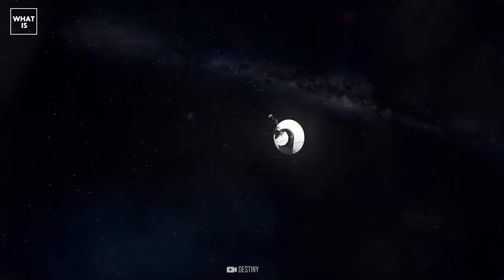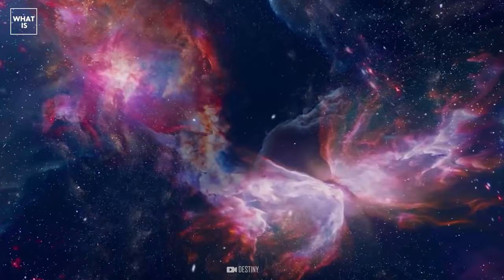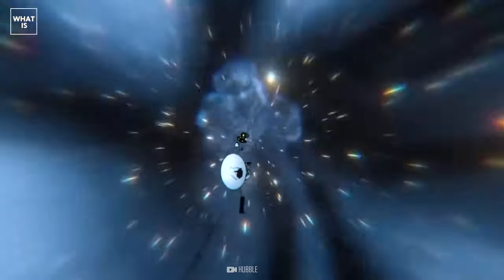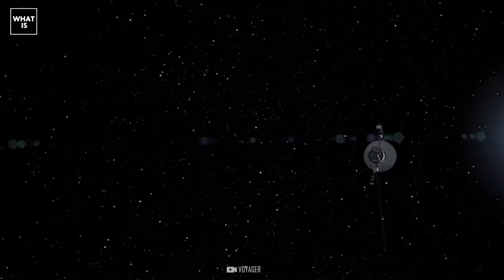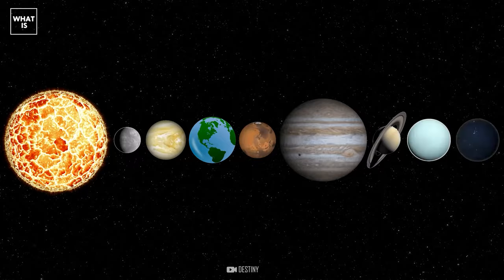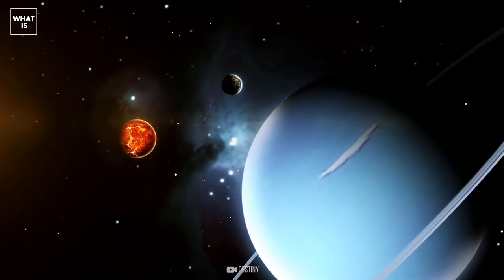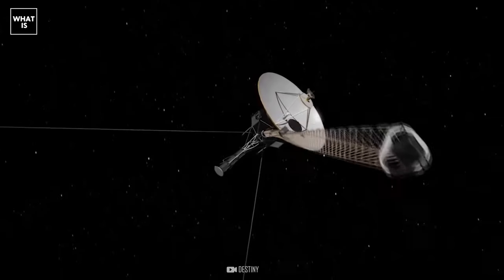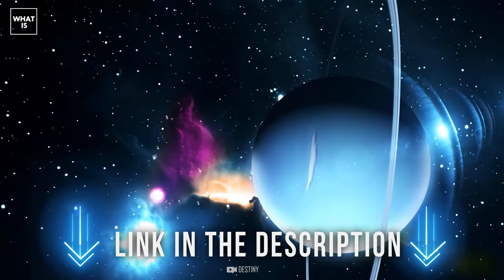Voyager: How A Space Mission Changed The World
Voyager 1 probe was the first to race by Jupiter and Saturn. The images Voyager 1 sent back have been used in schoolbooks and by many media outlets for a generation.
The Voyager 2 discovered unexpected diversity. Unlike the rocky inner planets Mercury, Venus, Earth, and Mars the outer planets are giant bodies of gas and liquid with no solid surfaces. The inner planets of Mercury, Venus, Earth, and Mars are called terrestrial planets.
Welcome to the space wind youtube channel,  In this video we are going to talk about the voyagers spacecraft in interstellar space .